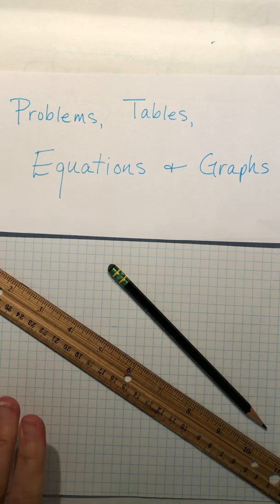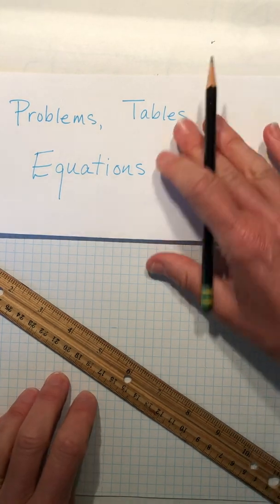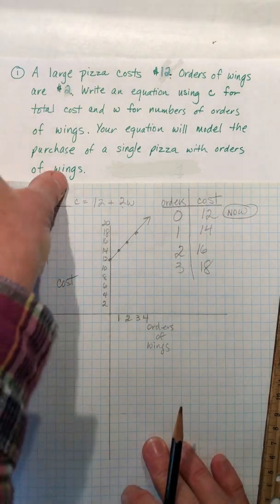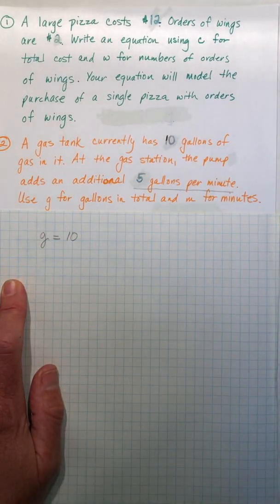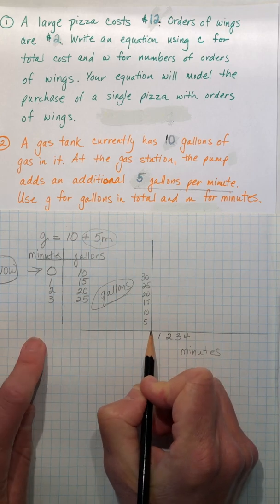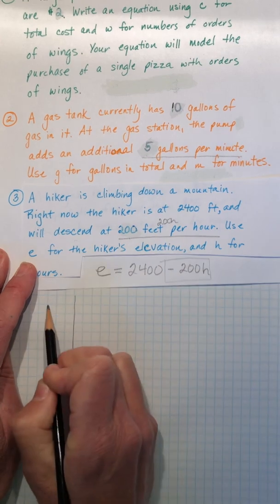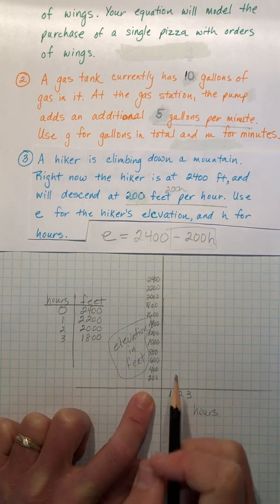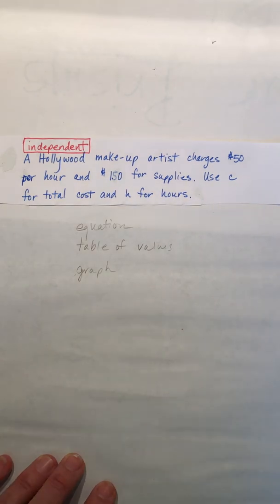Problems, Equations, Tables and Graphs